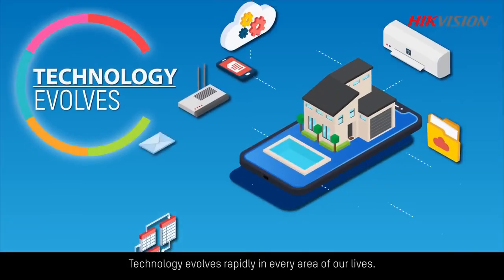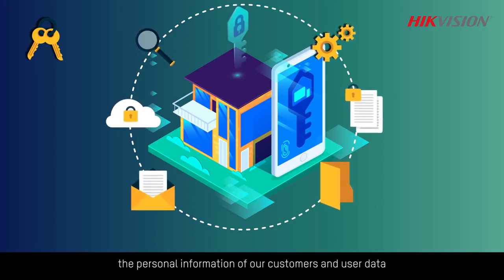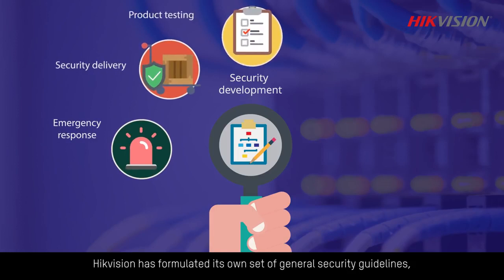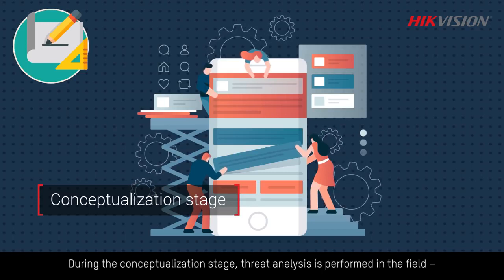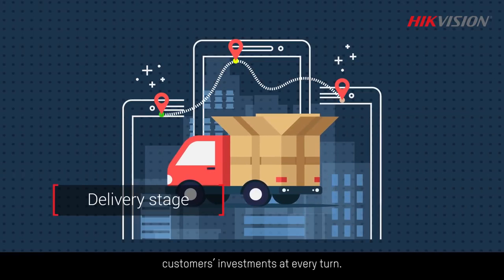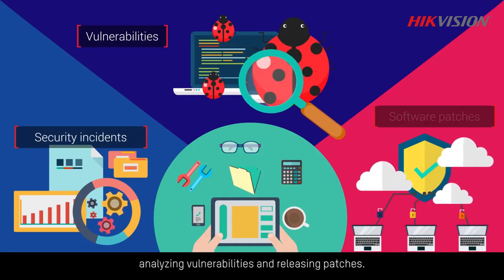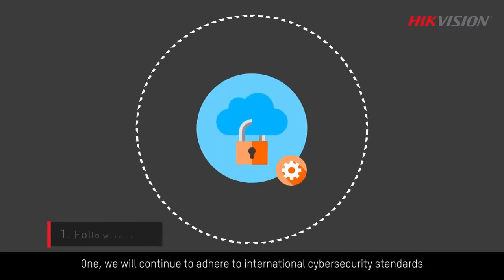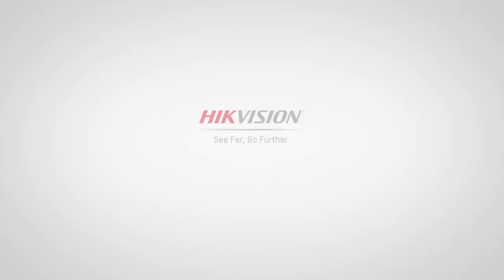How It Works – Hikvision Cybersecurity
Hikvision, take comprehensive, proactive measures to prevent breaches of cybersecurity, day in day out. Learn how it works.